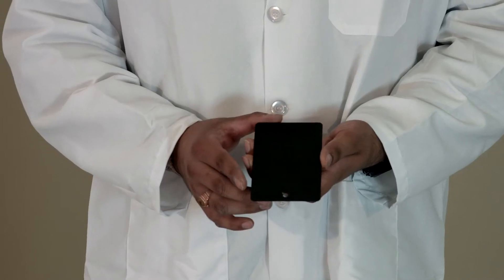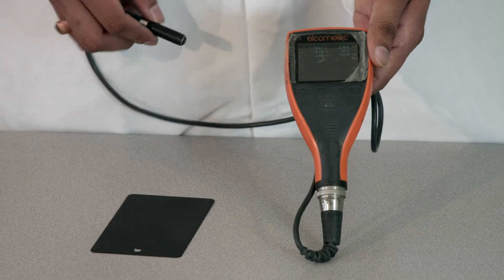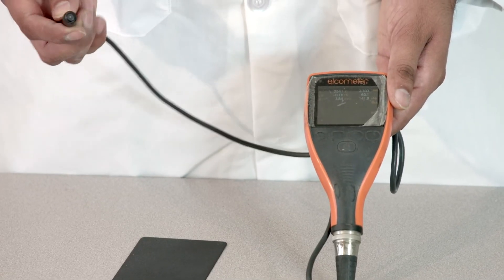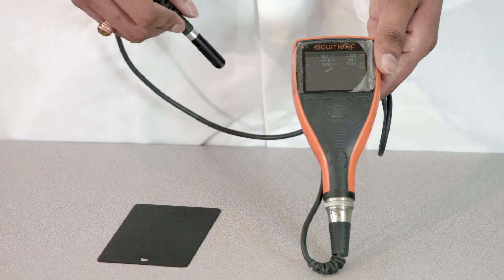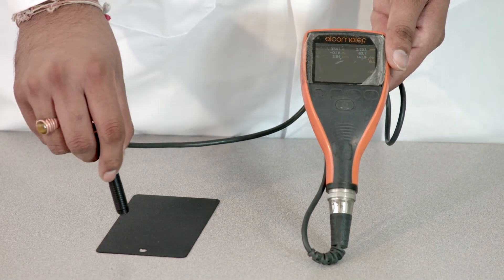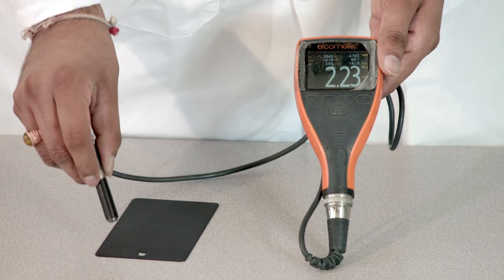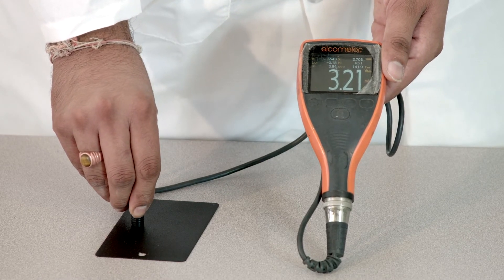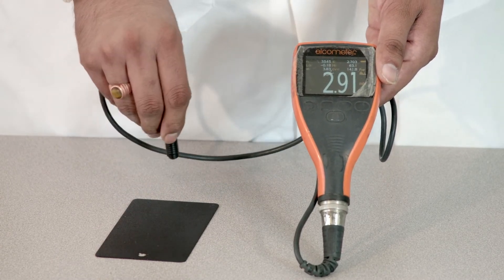S&B Finishing Powder Coating Quality Control Tests - Mil Thickness Measurement – ASTM D7091-13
One of the Powder Coat Quality Control Tests performed at S&B Finishing is Mil Thickness Measurement ASTM D7091-13.

This test measures the thickness of the coating on the part. We use a Mil thickness gage. The standard range is 2 Mil to 4 Mil. One Mil is one-thousandth of an inch.

Some customers parts go outside the range per their request, but generally all coatings stay within the range.